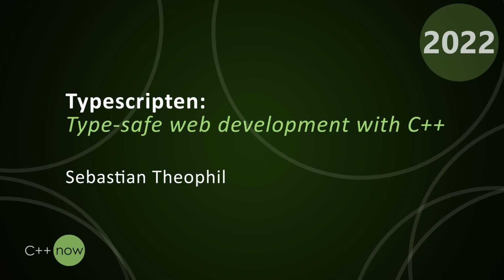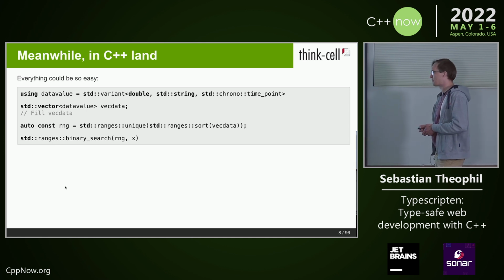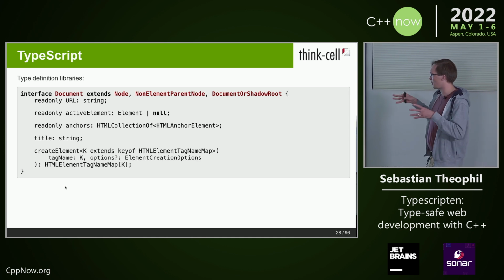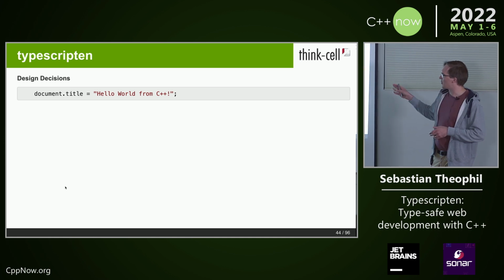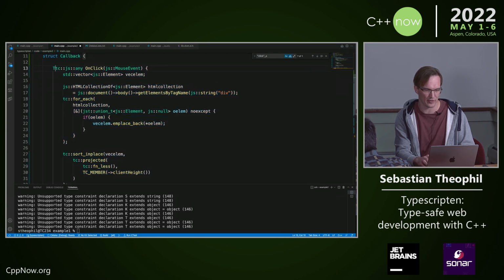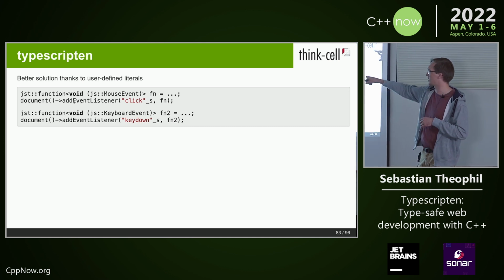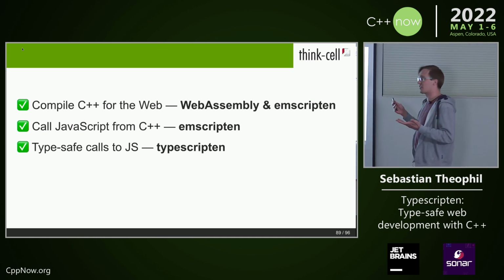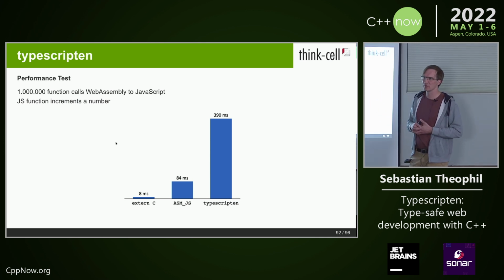Typescripten: Generating type-safe JavaScript bindings for emscripten - Sebastian Theophil CppNow 22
WebAssembly has become a very popular target platform for C++ developers. Thanks to emscripten, porting native applications to WebAssembly is easy — as long as the application only uses the browser as a display and input device. However, emscripten does not provide type-safe wrappers to the standard JavaScript APIs such as the DOM manipulation API, let alone any other JavaScript API provided by existing web applications. Our open source tool “typescripten” has been built on top of three powerful technologies to close this gap. It uses TypeScript interface definition files and the TypeScript compiler API to create type-safe C++ wrappers based on emscripten. TypeScript already has interface definition files for over 7000 JavaScript libraries that you can now use safely from C++. We strive to design our C++ wrappers such that the C++ code using them looks similar to the equivalent TypeScript or JavaScript code. However, the peculiar semantics of prototype-based Javascript and Typescript are often difficult to translate into a type-based language such as C++. I will discuss the challenges we faced and choices we made when designing this framework.

Sebastian Theophil

Sebastian studied Computer Science in Berlin and Toulouse and holds a Ph.D. in Computer Science from the Humboldt University of Berlin. He has been working at think-cell Software since its founding in 2002 and has recently been working on porting think-cell to the Mac.

He was invited as speaker at RWTH Aachen, ETH Zürich, Freie Universität Berlin, Humboldt Universität zu Berlin, and he is also speaking in various international C++ conferences and gatherings.